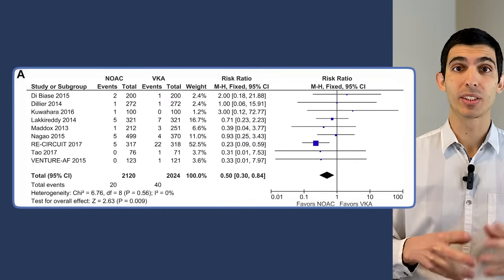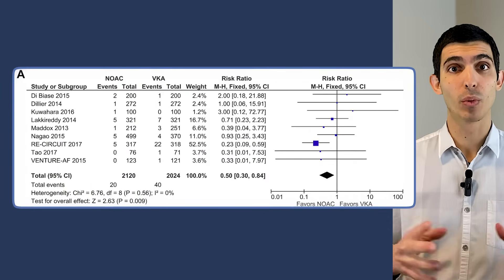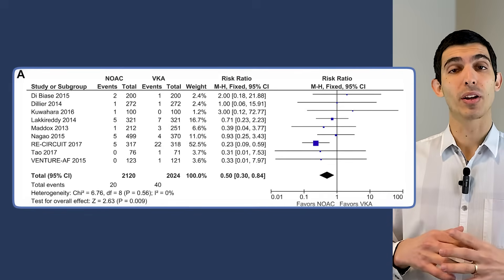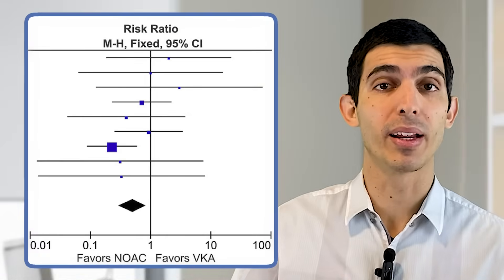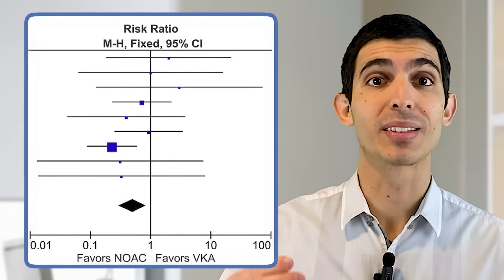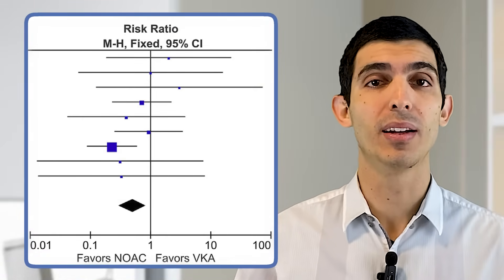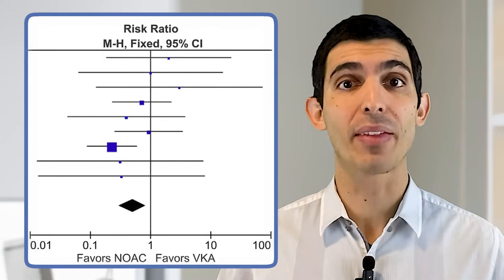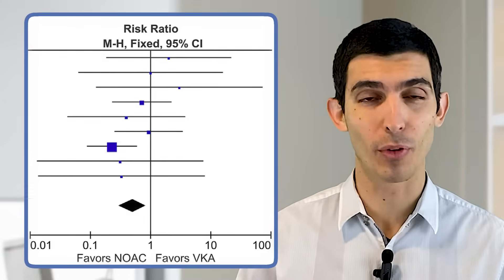Understand What a Meta-Analysis is in Less Than 5 Minutes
Stop struggling to understand what meta-analyses areOur mission is two-fold:  to provide doctors and medical students worldwide with the tools to publish high-impact research independently, and to transform the careers of doctors and medical students through the publication of relevant research.

Dr. Rhanderson Cardoso is the founder and mentor of the Meta-Analysis Academy. He is a cardiologist in Boston, MA, USA, with more than 50 publications and over 1000 citations in the medical literature. His publications were primarily SR and MA. These publications have allowed Dr. Cardoso to train in world-renowned institutions, such as the Johns Hopkins Hospital and Harvard Medical School.* Meta-Academy has now been influencing the careers of several professionals, with 40 students with publications in international medical journals, and over 300 students with abstracts presented in national or international scientific meetings to date.

Join us in the Publication Roadmap, on the 28th of February to learn more about how you can take your career to the next level